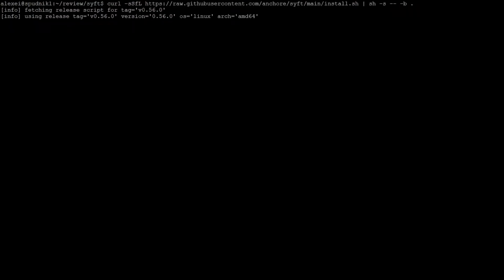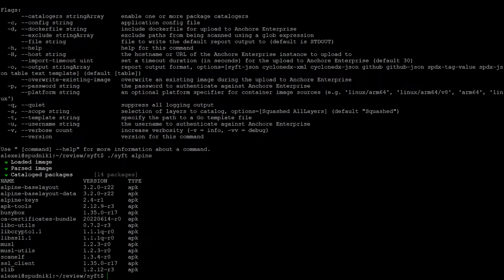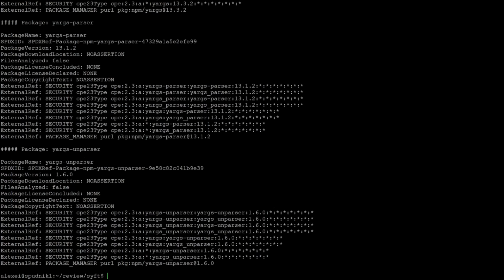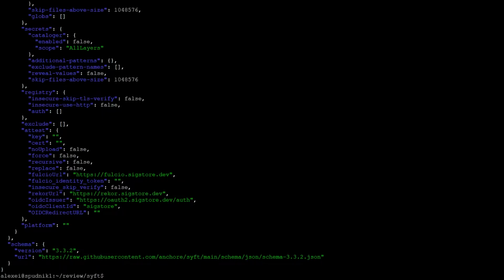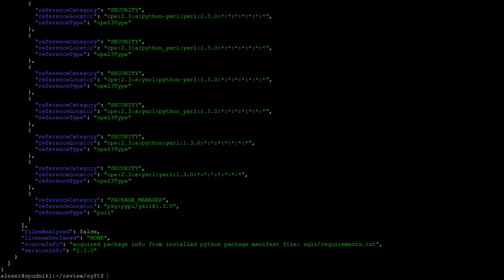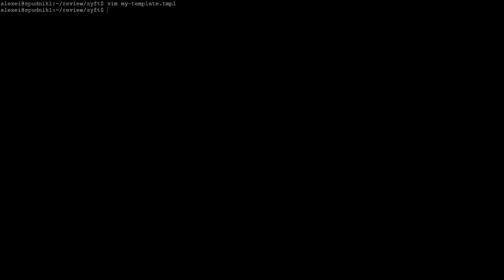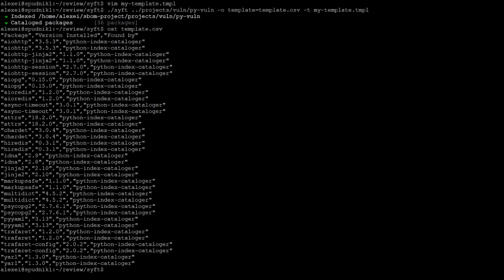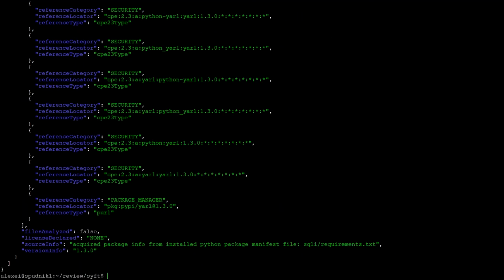Tool Review - Anchore Tools [ Part 1 ] | Syft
Summary
Syft is a binary tool that generates Syft, SPDX, and CycloneDX SBOMs from Docker Images and Projects. This tool supports a large range of languages making it very flexible to its working environment. In this video, we will show you how to use Syft to create SBOMs for your own projects.

Chapters
0:00 Intro
0:25 Syft Overview
0:45 Installation
1:25 Basic Usage: Docker Image + Project Directory
2:01 Output Formats
2:28 Write to File
3:12 Write to Multiple Files
3:42 Syft GO Templates
4:17 Using Go Template
4:53 Syft Convert Function
5:41 Final Thoughts
6:08 Thank You for Watching!